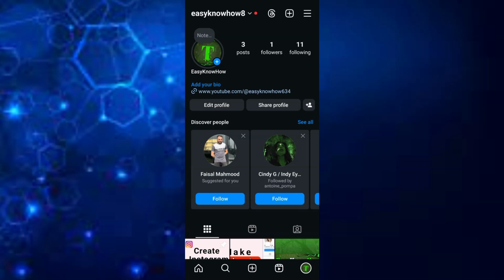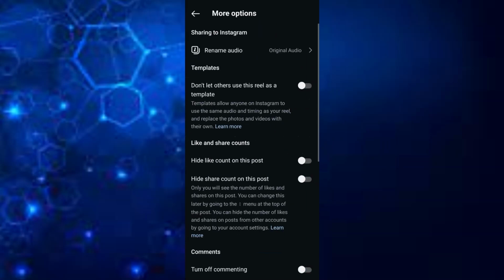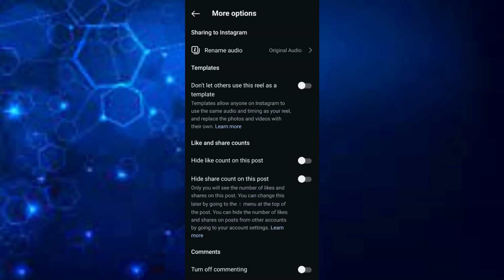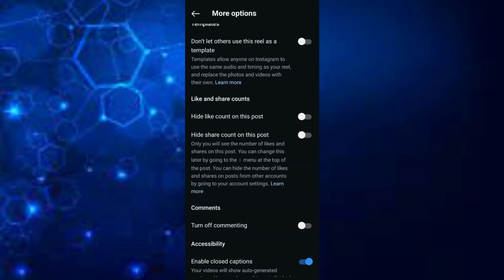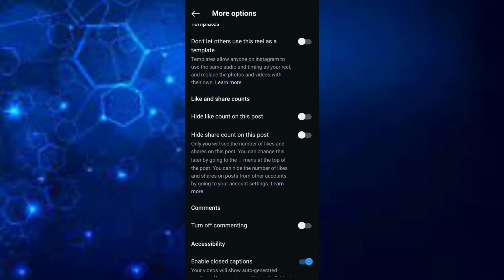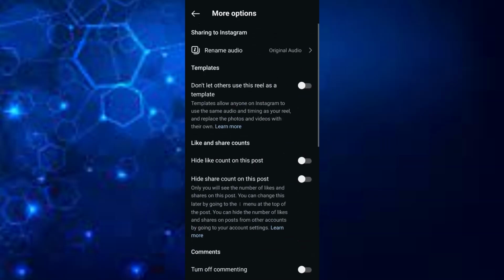How to hide likes and views on Instagram in 2024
Are you looking to take control of your Instagram experience? In this video, we’ll show you step-by-step how to hide likes and views on your posts and Reels in 2024. Whether you want to focus on content creation without the pressure of engagement metrics or simply prefer a more private experience, we've got you covered!

- Hiding likes on individual posts
- Hiding likes on all new posts
- Current options for hiding views on Reels
- Tips for enhancing your privacy on Instagram

Follow link ۔.